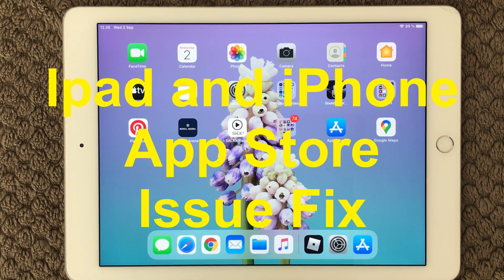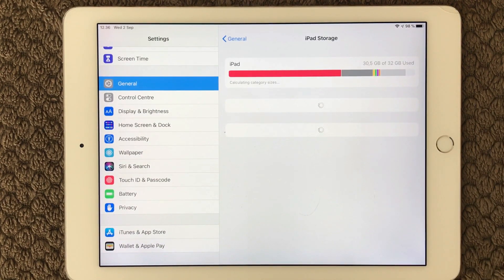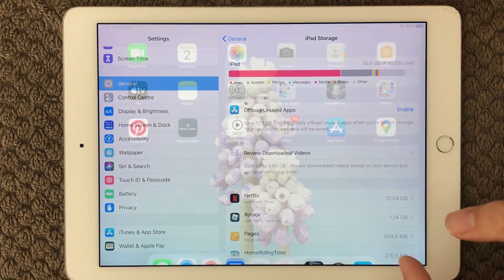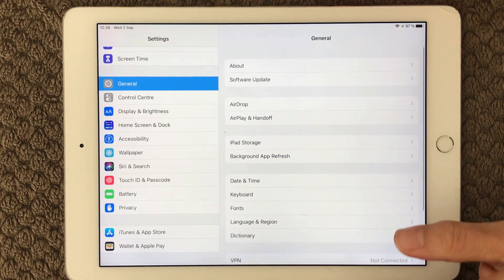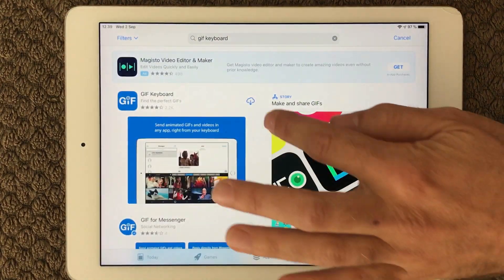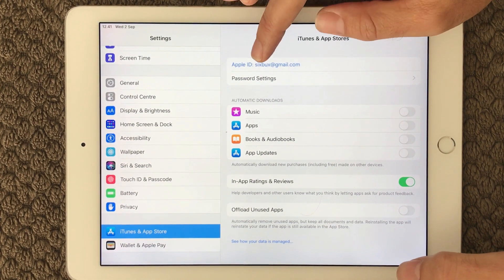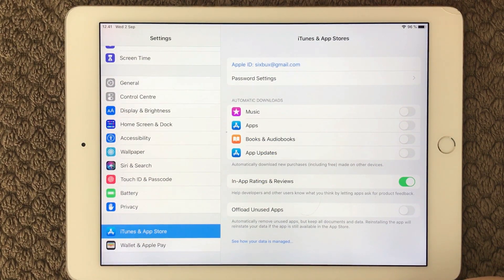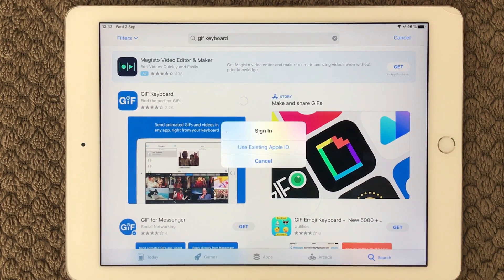iPad And iPhone App Store Problem And Fix, How To Fix App won’t sync or download on iPhone or iPad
Steps to do a quick fix, have a look at these steps:
1. Follow these quick tips to troubleshoot when your device is unable to check for an update or if an error occurred while checking.
2. Visit Apple’s System Status page and check for any ongoing issues and problems with Apple’s Servers.
3. Try another WiFi network or use iTunes or Finder (for macOS Catalina+) to update your device instead of over-the-air.
4. Toggle Airplane mode on and off.
5. Update your Date & Time to Set Automatically or toggle set automatically off and on.
6. For iPhones and iPads with cellular service, try toggling off WiFi and use cellular data instead (this may incur additional mobile data charges as updates tend to be large files).
7. Reset your network settings.
8. Restart or force restart your device.

Here are the steps from the video to go through.

1 - Make sure you have enough free space. Go to Settings - General - iPad Storage and take a look. If you’re running out of space then you may have to delete something before the new app can find a space.

2 - Tap on the app icon and make sure that the download isn’t paused. If you see the option to Resume Download then tap it. You may also try pausing it and then resuming to see if that gets it going.

3 - Make sure that restrictions aren’t on. If your device is managed by another person and need to accept new Apps then please make sure they have accepted the new App from the App Store.

4 - Make sure that you have the latest update by going to Settings - General - Software Update and download and install anything that’s available.

5 - Restart device your device. Press and hold the Power button and then slide to power off. Press and hold the button to turn it on again. You could also reset by pressing and holding the Power button and the Home button at the same time for 10 seconds. For newer iPads without the Home button, press and quickly release the Volume Up button, press and quickly release the Volume Down button, and then press and hold the Power button until the device restarts.

6 - Go to Settings - iTunes & App Store and tap your Apple ID then sign out. Repeat step 5. When your iPad restarts go into Settings - iTunes & App Store - Sign In.

Also try to reset the network settings.
If the App Store still is not working on your iPhone, it’s time to reset the network settings on your device. Reset Network Settings “forgets” all the Wi-Fi networks you’ve ever connected to, so don’t forget to reconnect to your home Wi-Fi network in Settings - Wi-Fi after your iPhone reboots.

Reset Network Settings isn’t a magic bullet, but it does fix a lot of internet connectivity problems on iPhones and it’s not as intensive as the next step in this process, which is to restore your iPhone.